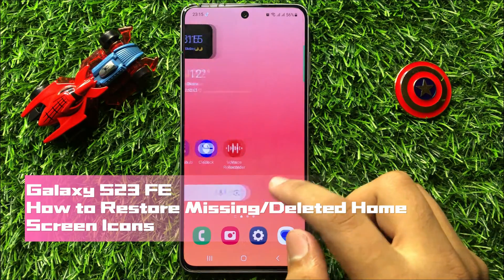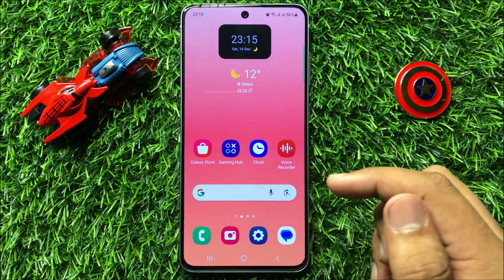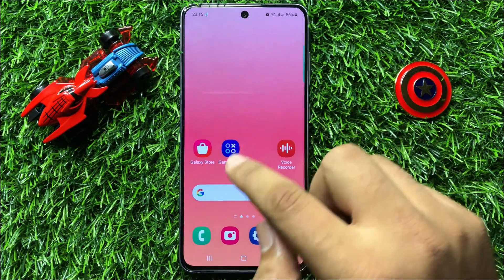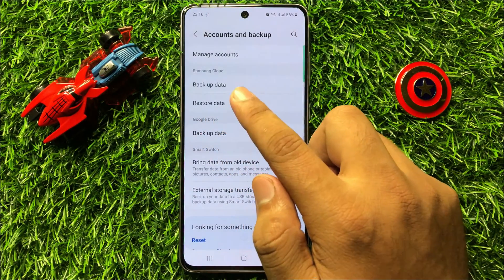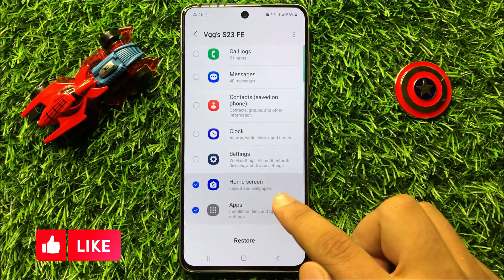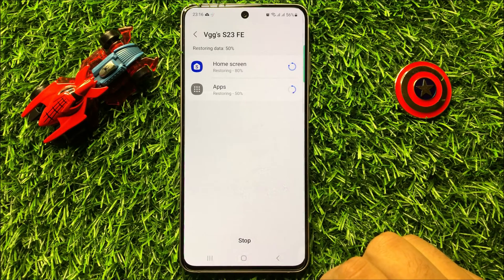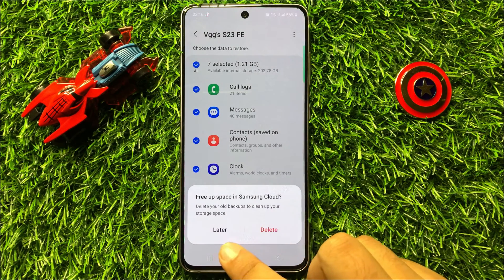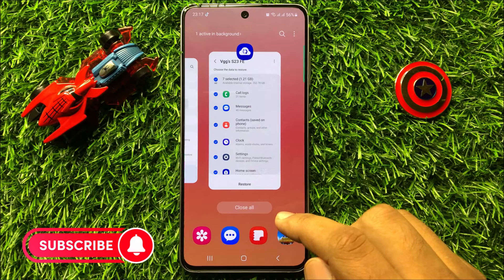How to Restore Missing/Deleted Home Screen Icons Samsung Galaxy S23 FE